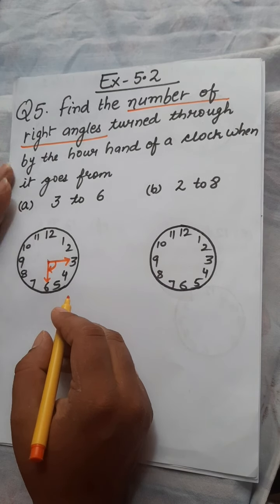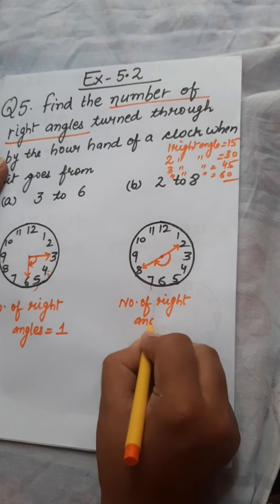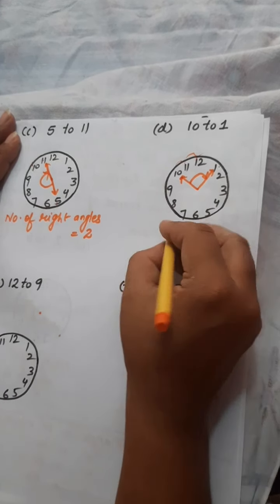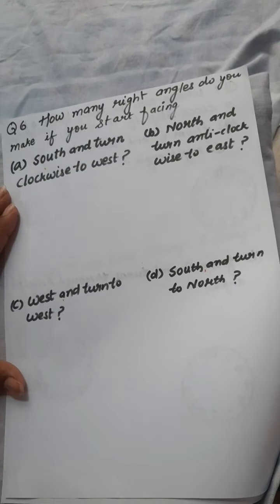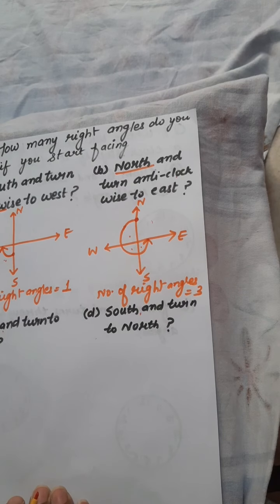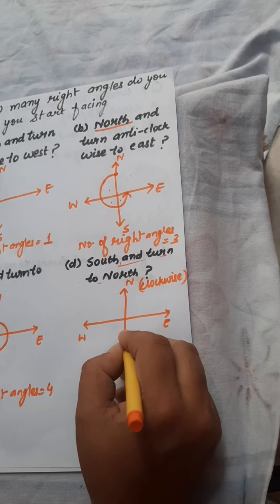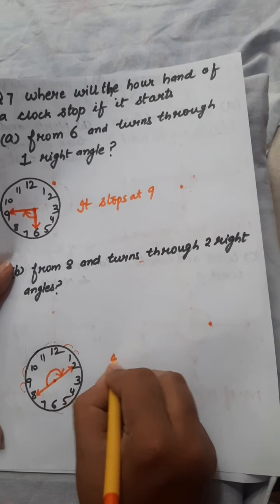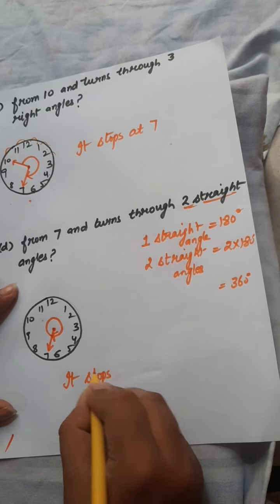Ex - 5.2 question 5 , 6 and 7 of Ex- 5.2 ( part - 3)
Hello everyone!!!

In this video you will be able to understand how to solve question 5, 6 and 7.